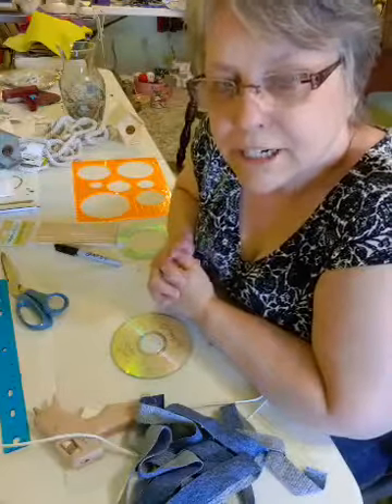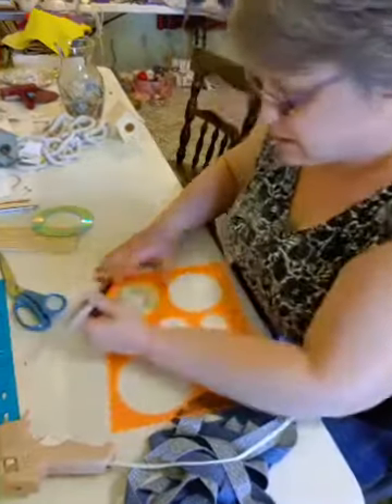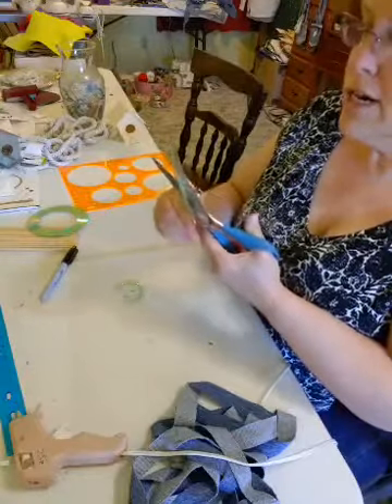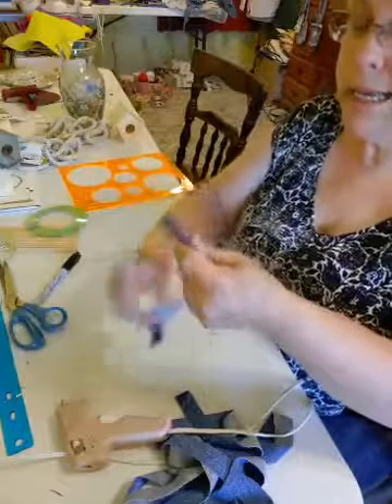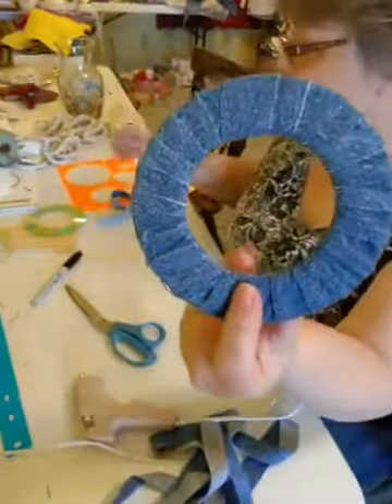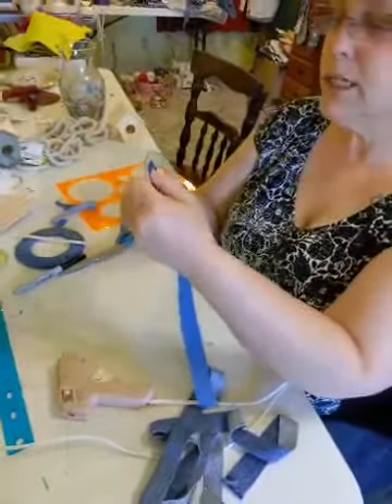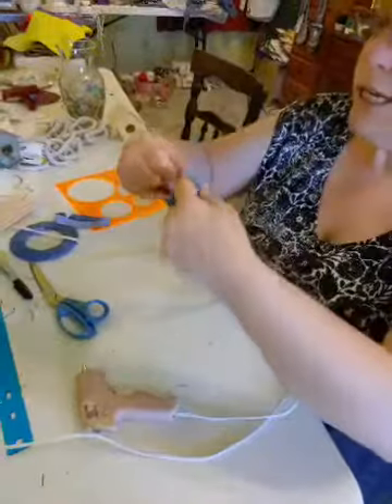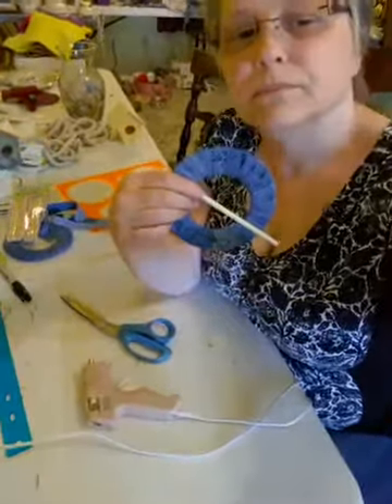How to make curtain pull backs using old CDs and blue jeans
DIY curtain pull backs with CDs and blue jeans, step-by-step.